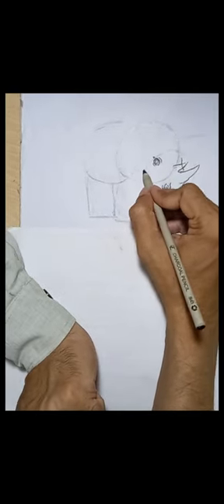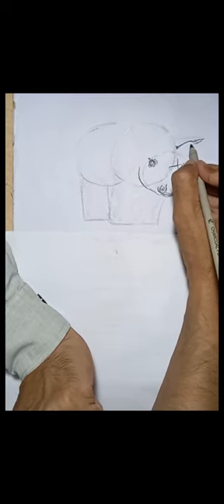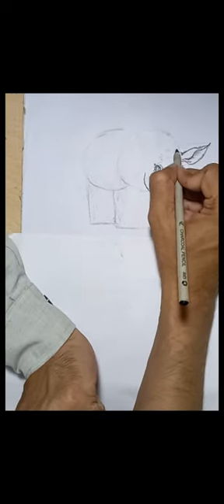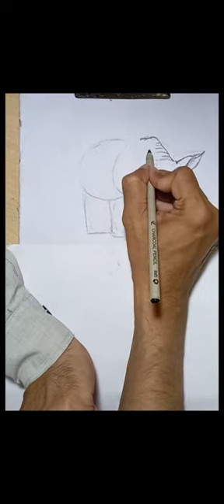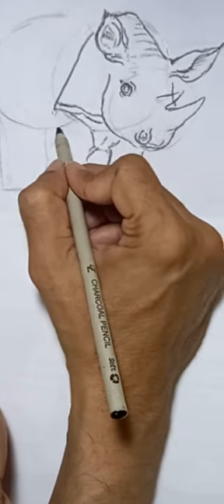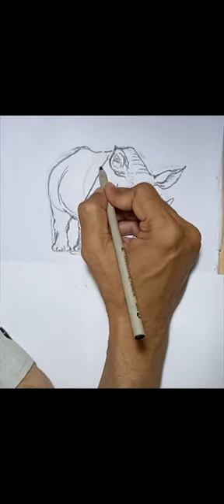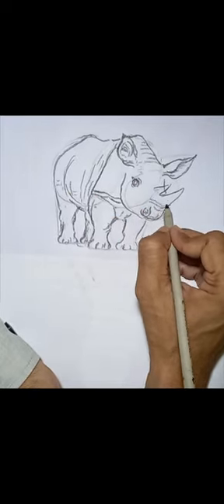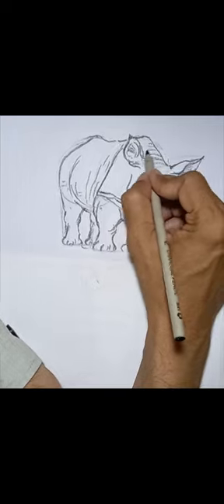How to draw Rhynoserous by three circles.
//step-by-step drawing g of rhinoceros
//simple drawing of rhinoceros
//Rhyno sketch
//sketching of rhinoceros with pencil and charcoal

Materials used:
1. paper 2 charcoal 3. pencil

Thanks for your warching